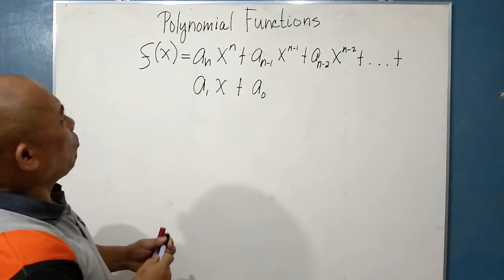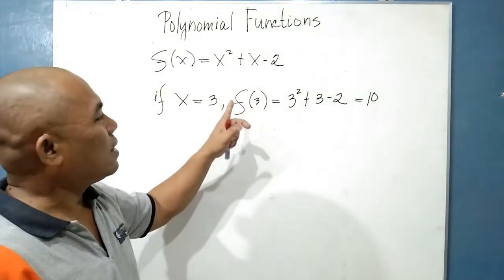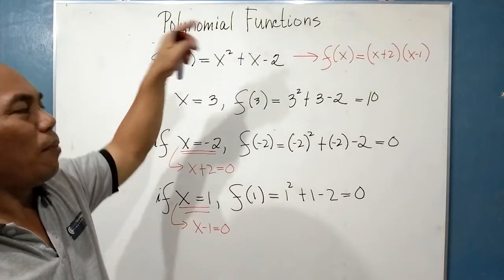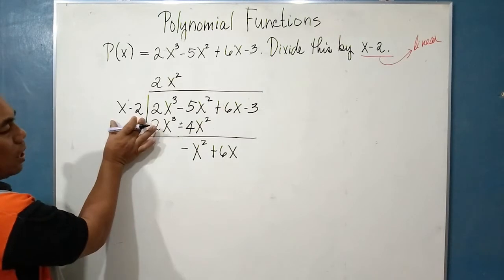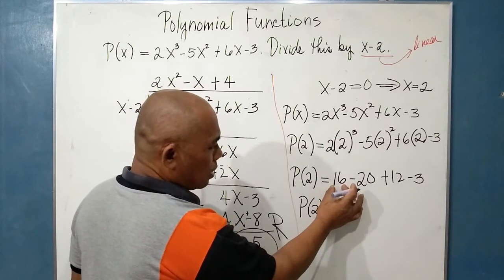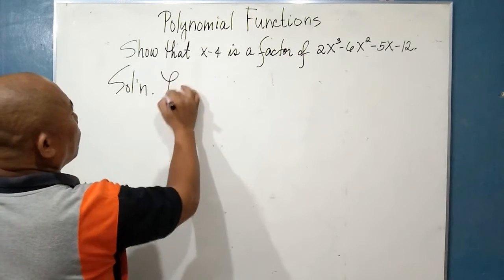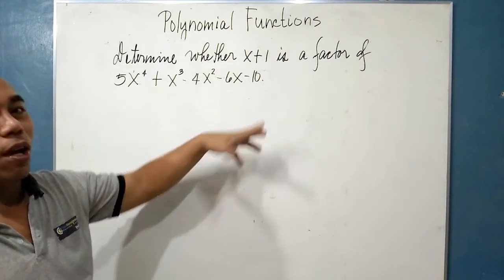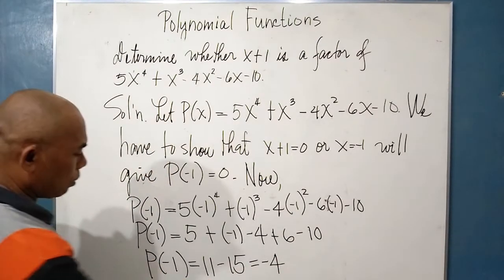Polynomial Functions Series 01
Determining factors by remainder concept.